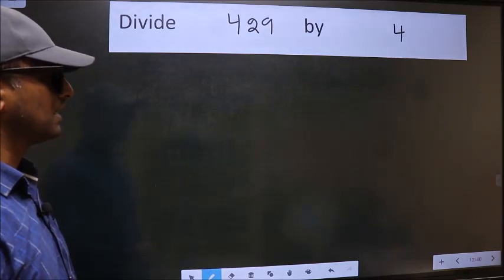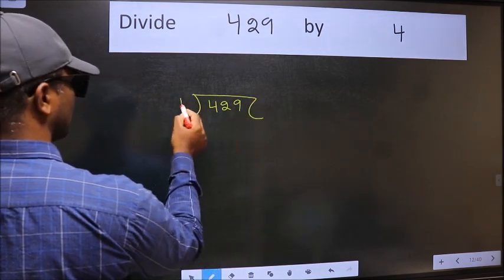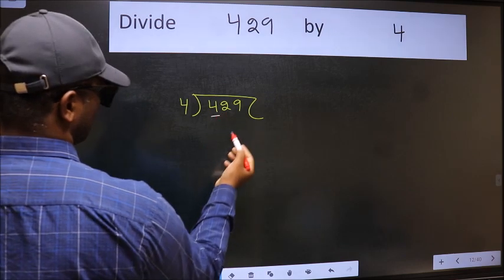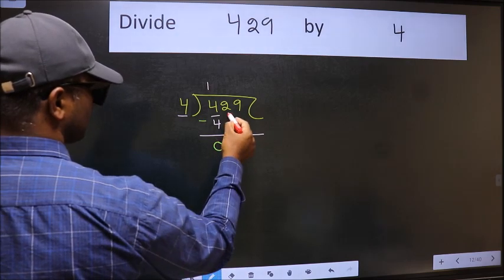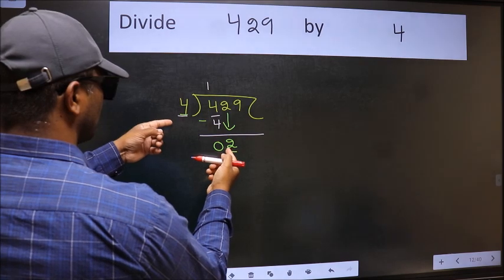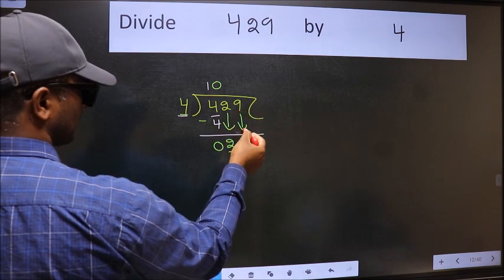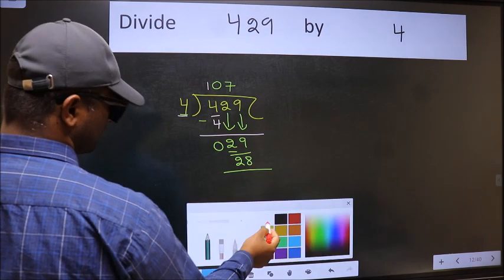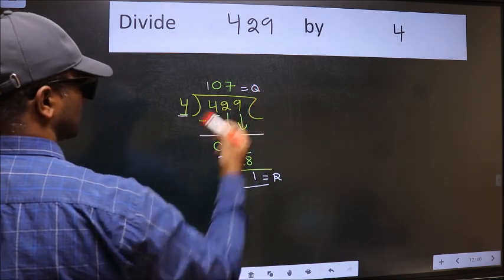Divide 429 by 4 many get this quotient wrong